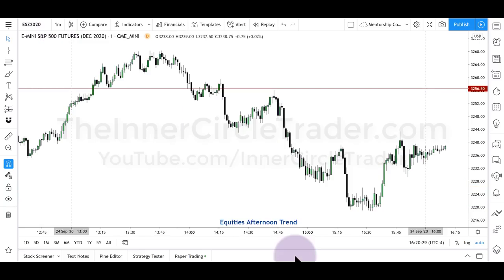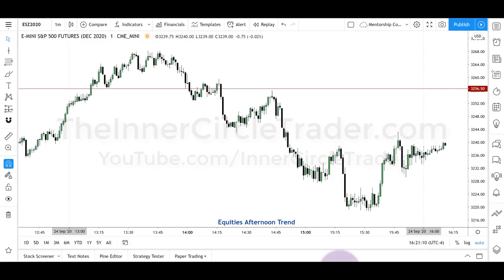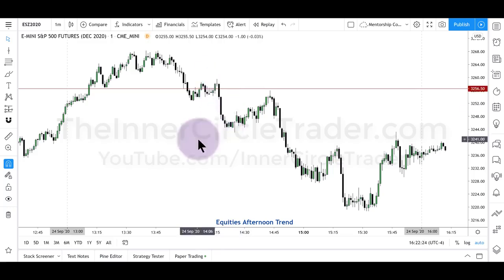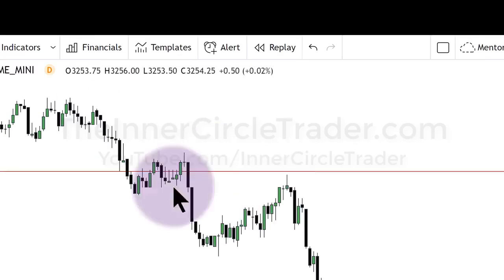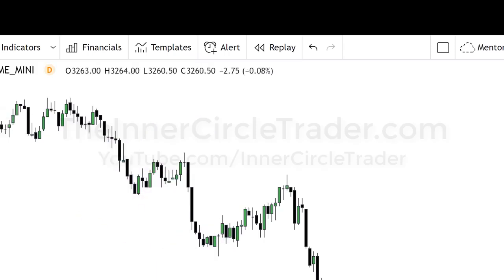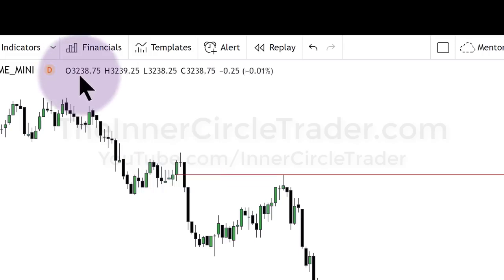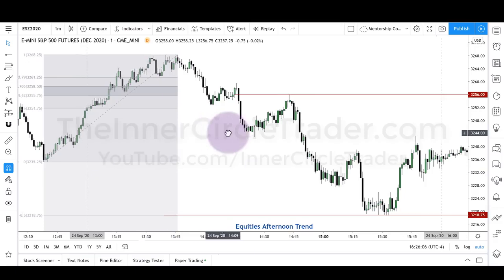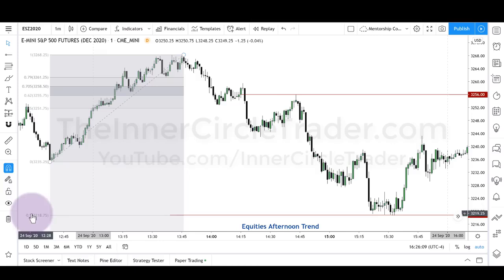مايكرو سعيد القادري